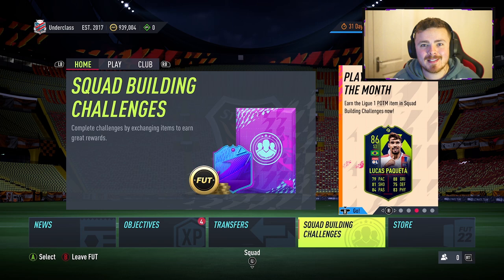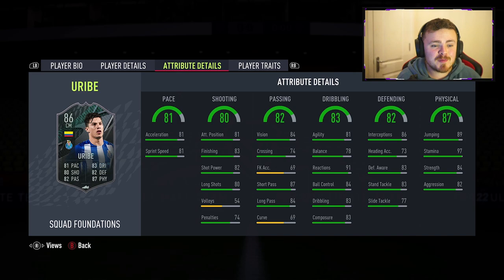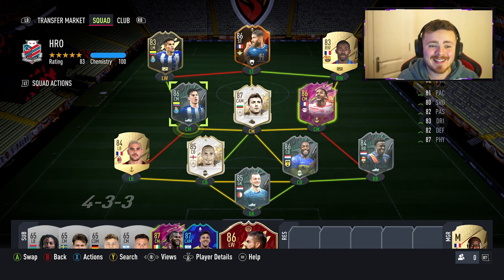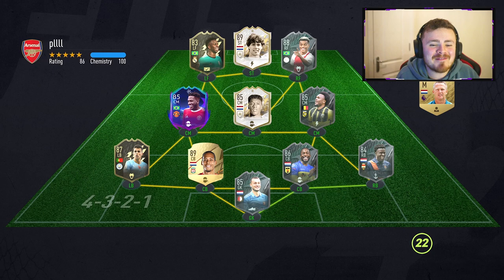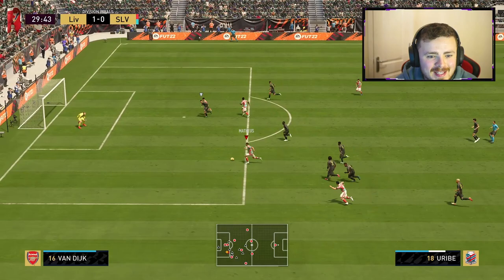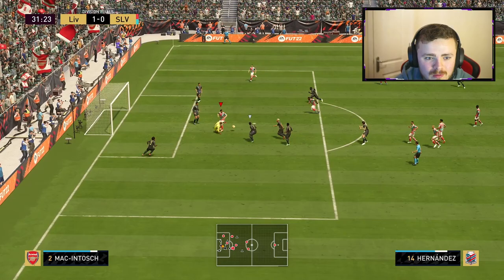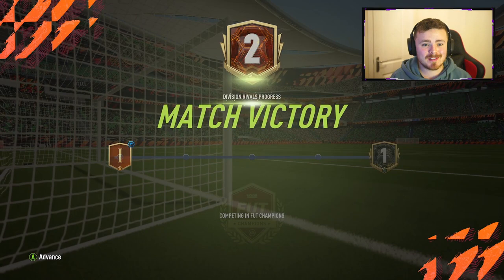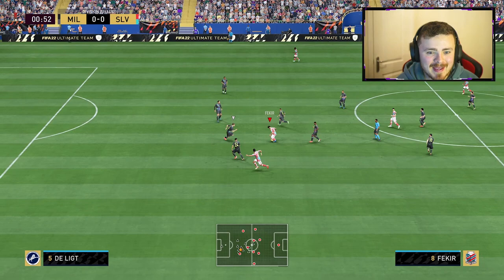GULLIT GANG URIBE! 🇨🇴 86 Foundations Mateus Uribe Player Review! FIFA 22 Ultimate Team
Finally I get that beautiful hyper link into the TOTW Diaz!

FIFA 22 86 Uribe
FIFA 22 Foundations Uribe
FIFA 22 Liga Portugal Foundations
FIFA 22 Ultimate Team
FIFA 22 Foundation Objectives
Division Rivals FIFA 22
FIFA 22 Player Review
FIFA 22 Uribe